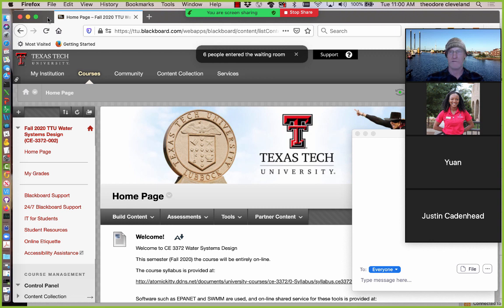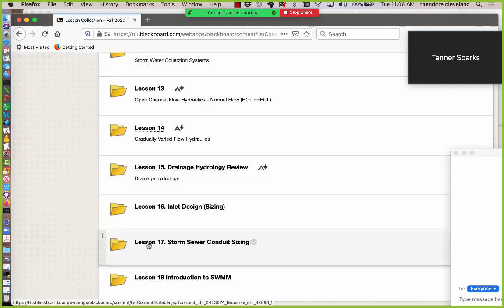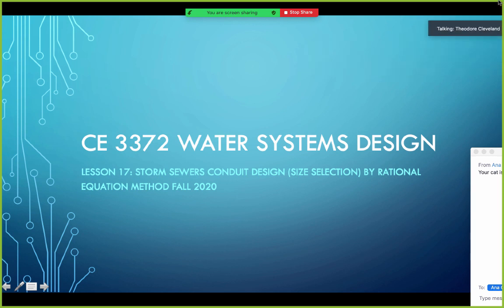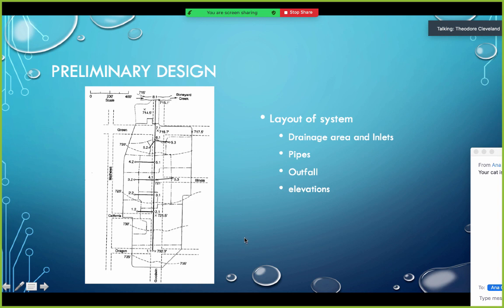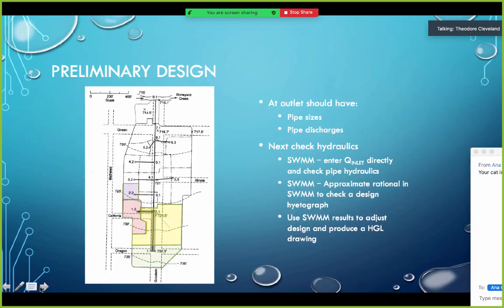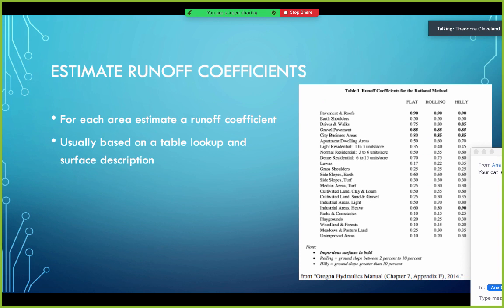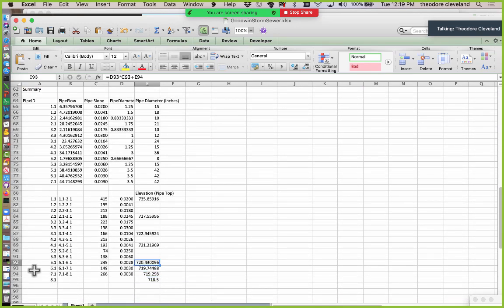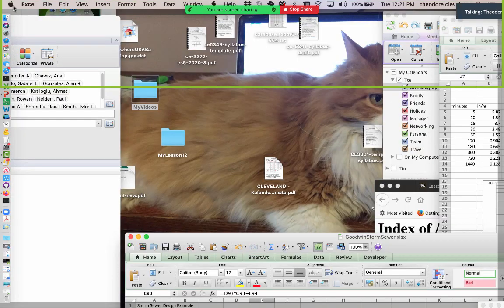ce3372 lesson17 sec002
C3372 Lesson 17 Sec 002 Fall 2020. Rational Method Sewer Design